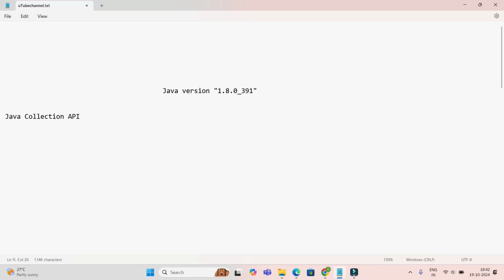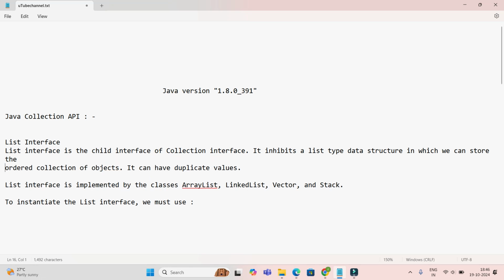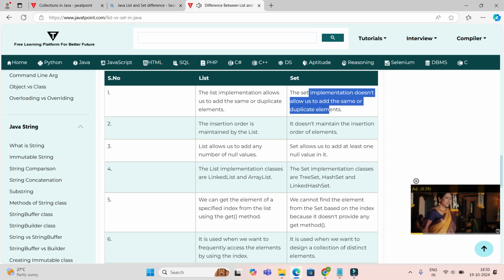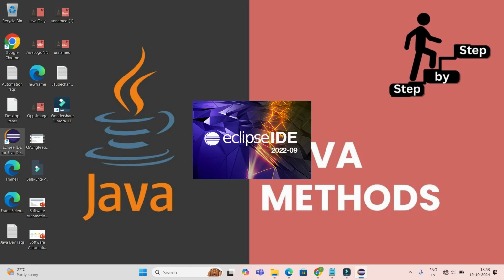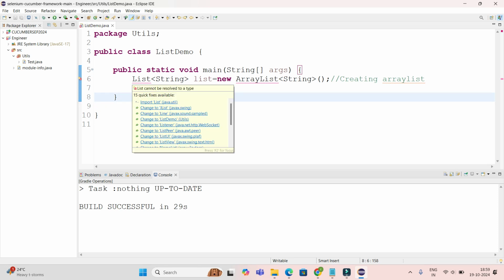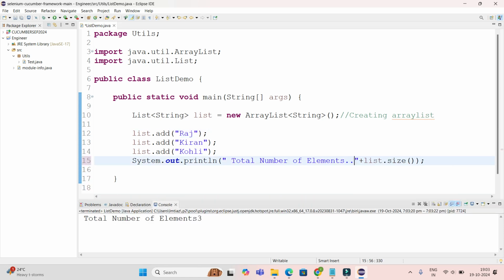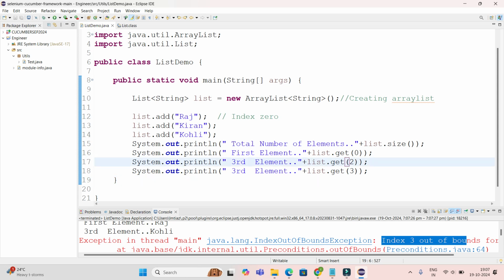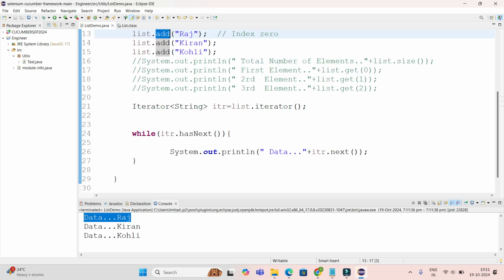Part -12 Java for Automation Engineer -Java Collection API 1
Java for Automation Engineer -Java Collection  API 1